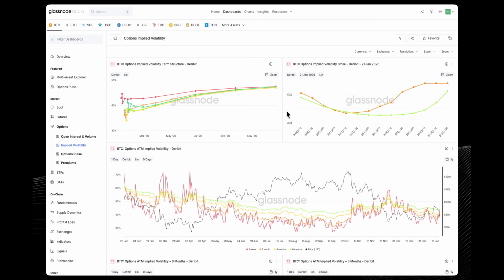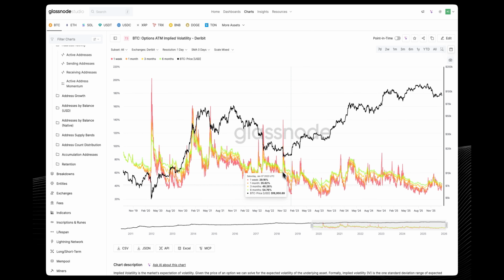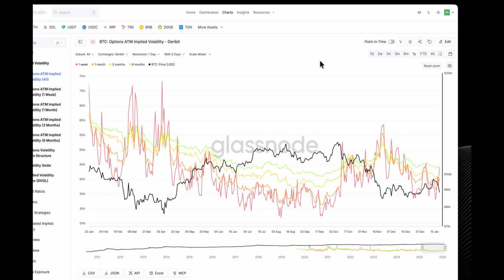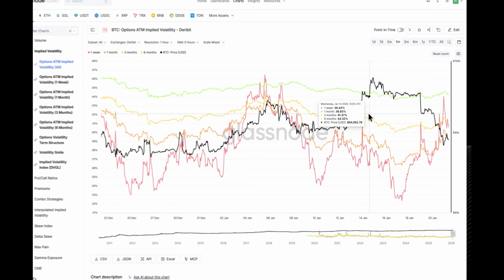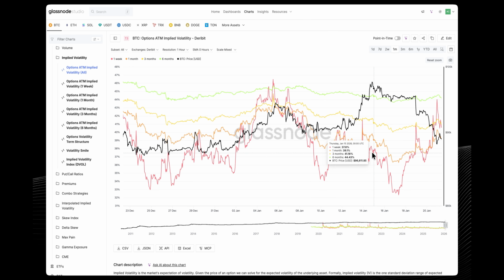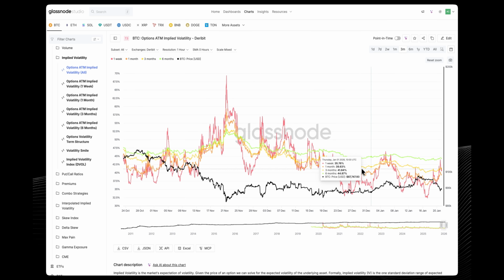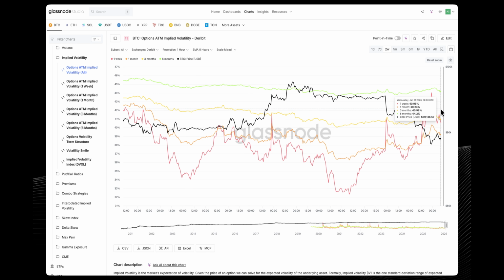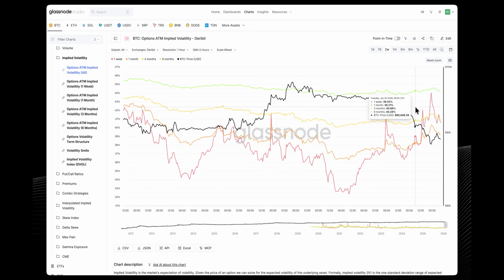Chart of The Week: Options ATM Implied Volatility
Welcome to "Chart of the Week" by Glassnode. This series offers bitesize insights into the market via different charts each week.